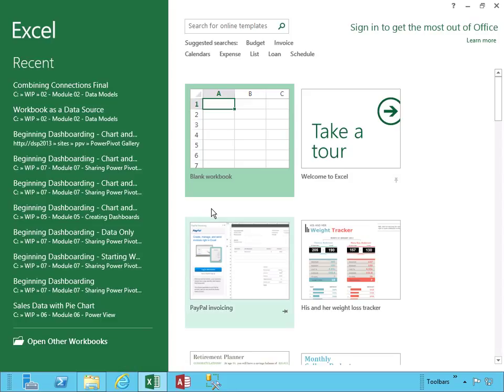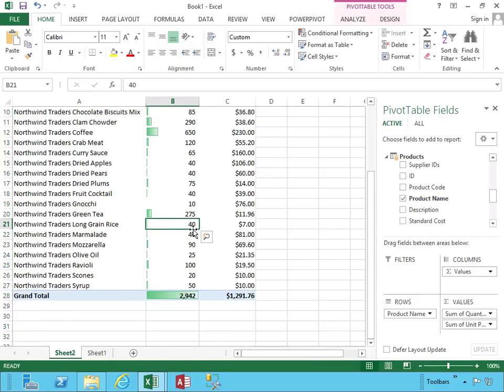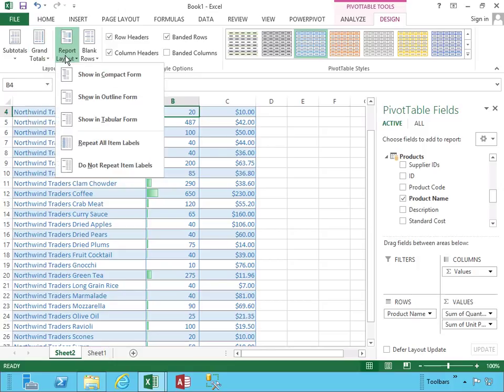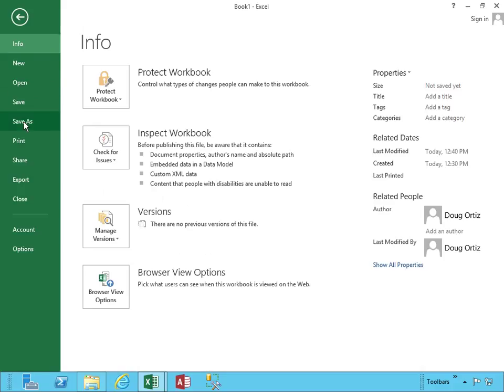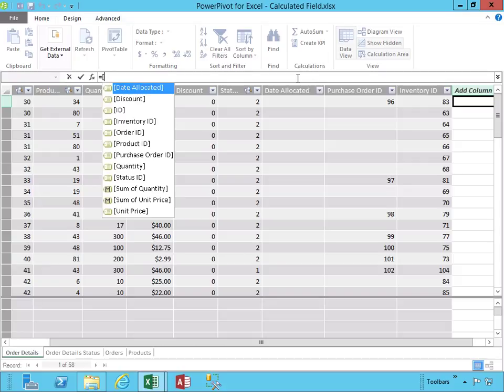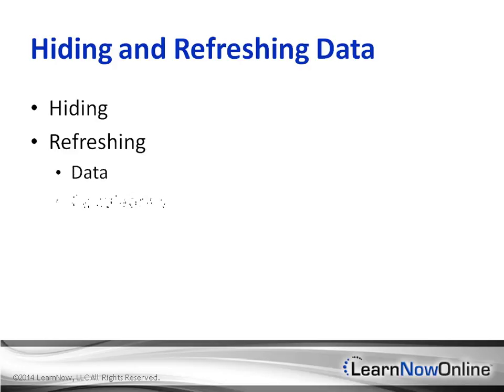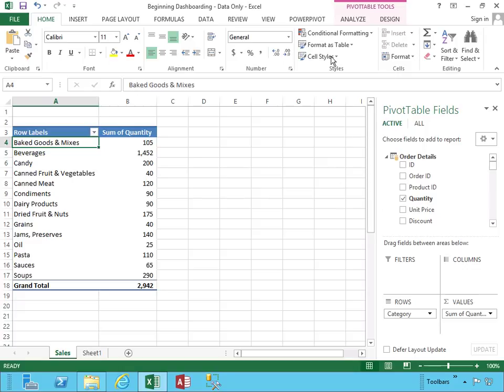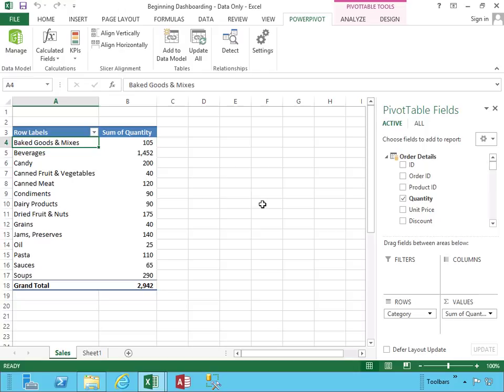Power Pivot, Part 2 Basic Concepts Player LearnNowOnline